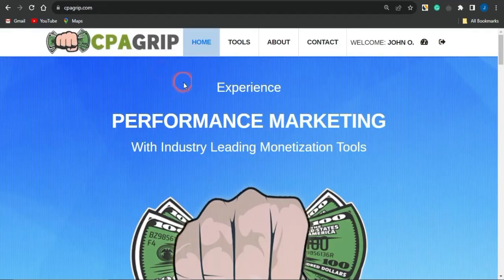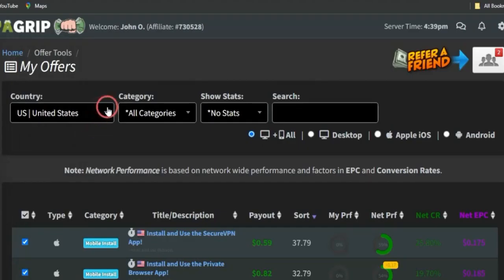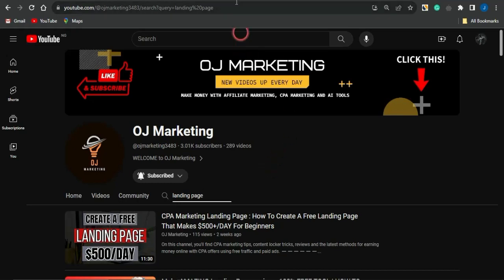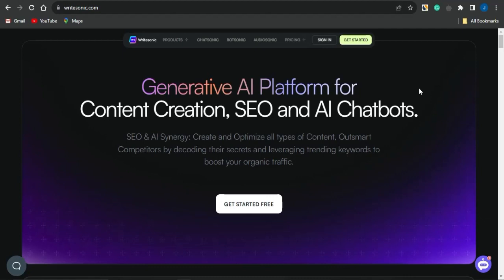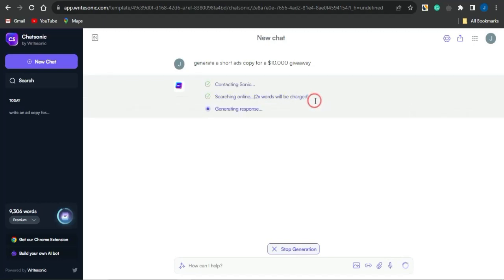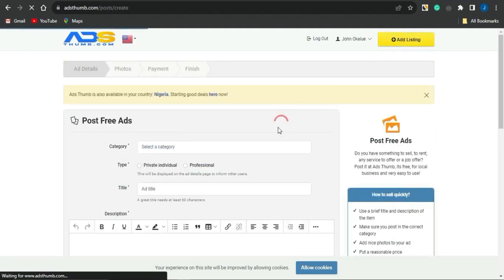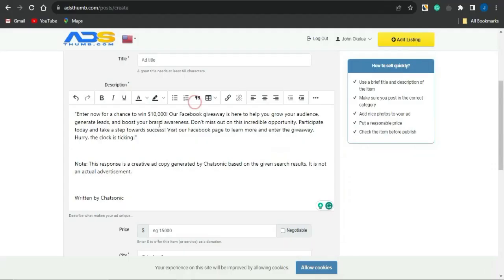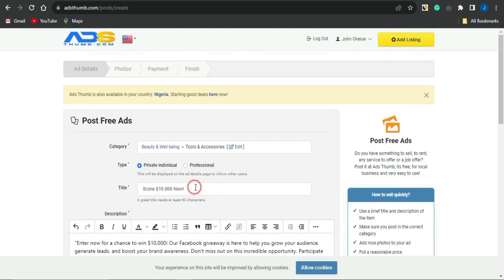$500 DAILY With Untapped CPA Marketing, Free Traffic, CPA Marketing For Beginners, CPAGrip